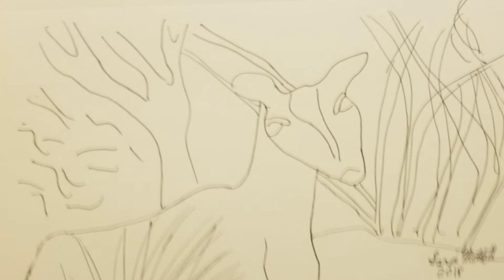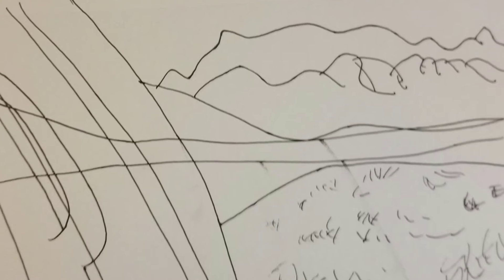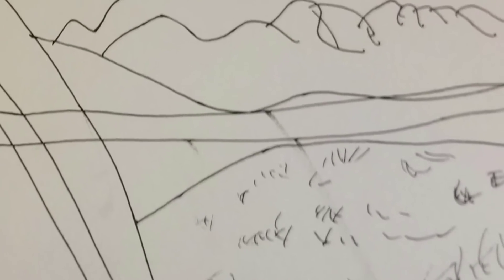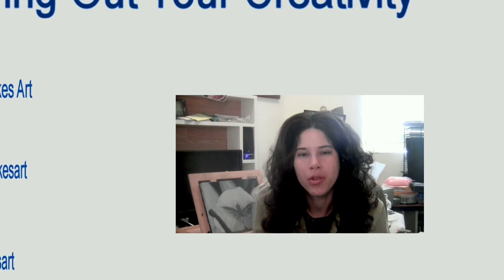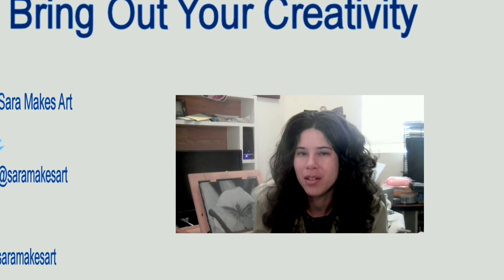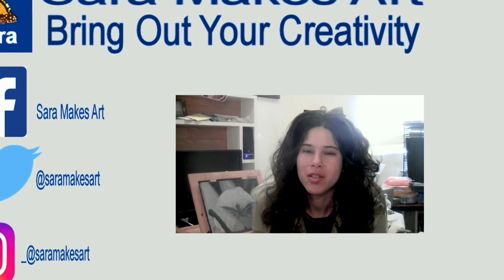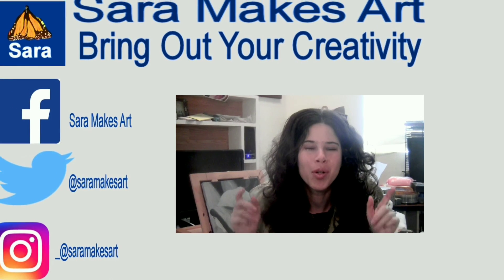Using Sketching To Plan Paintings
Did you know hear about using sketching to plan paintings? If you're wondering about, what are the benefits of sketching, ways to plan paintings,  the importance of placement in your paintings, how to achieve depth in landscape, this video should help.

Here I'm showing you how I'm using sketching to plan a painting of a deer and a landscape with a mountain. If you're wondering about,

What are the benefits of sketching?
ways to plan paintings,
placement in your paintings
how to achieve depth in landscape,

this video should help.